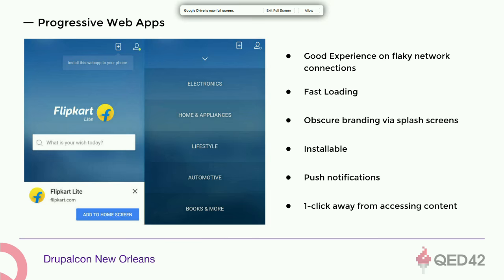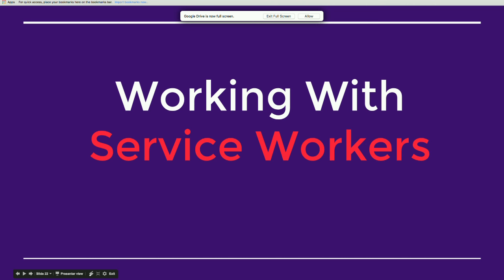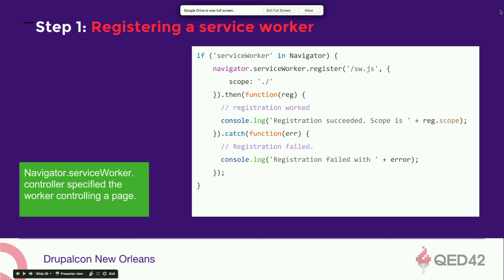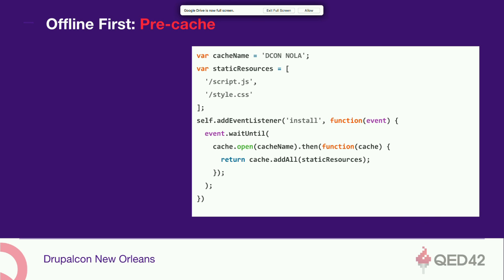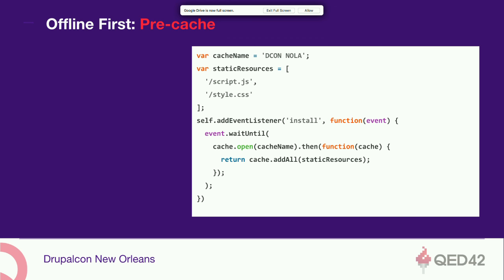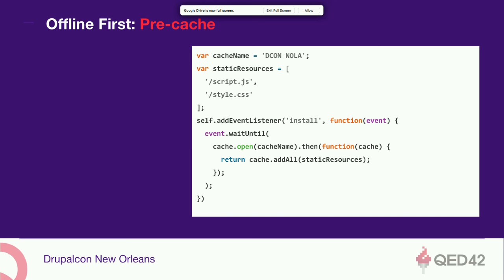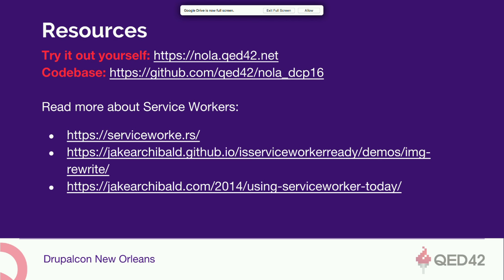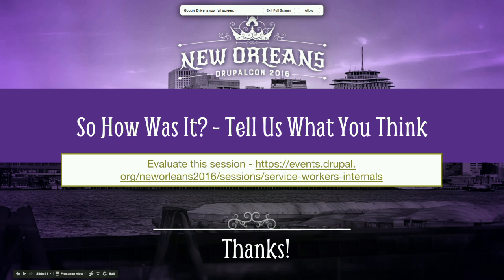DrupalCon New Orleans 2016: Service Workers Internals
Rich offline experiences, periodic background syncs, push notifications— functionality that would normally require a native application—are coming to the web. Service workers provide the technical foundation that all these features will rely on.

Service worker is collection of APIs, that come together to give web applications a set of new and richer capabilities that brings it on par and in cases like offline support trumps over native capabilities.

In Drupal Ecosystem this is still unexplored. In this session we will dig into the foundations of services workers api with demos and code walk throughs. Also we will do a deep dive into internals to see how we can use it with Drupal 8 for a rich user experience.

Service Worker Standalone

 Background and capabilities

 Set up for your application

 Service workers - LifeCycle

 Updating a Service worker

 Browser Compatibility

Demos - To show what we can do using service workers api

 Implementing push notifications

 Offline Web Experience

 Background Sync

Integration possibilities with Drupal 8.

P.S -- There was lot of excitement in Service workers BoF that happened in Drupalcon Asia

Audience Level - This session would be a mixed beginner and intermidiate level.